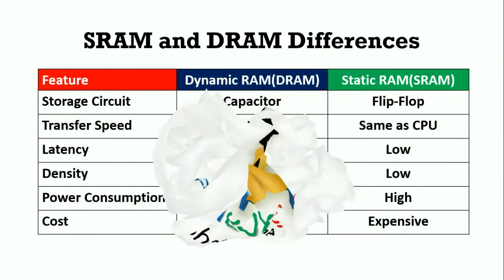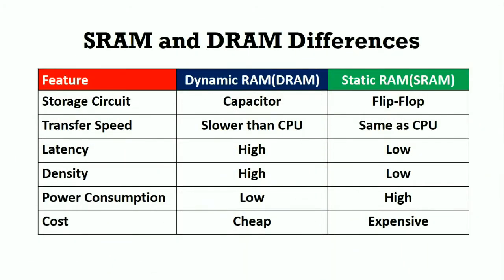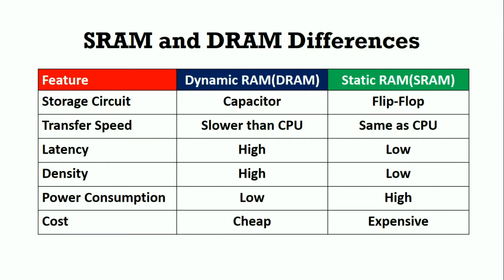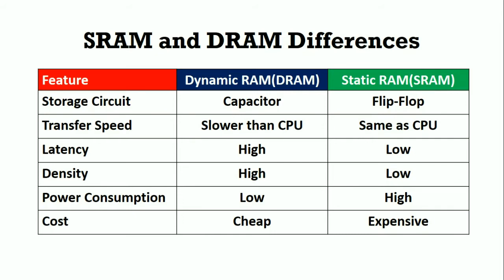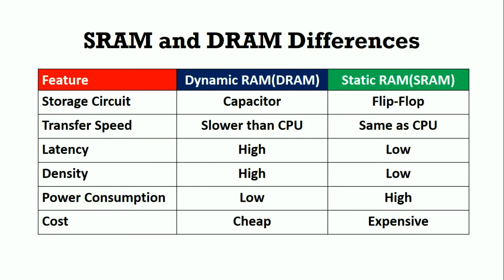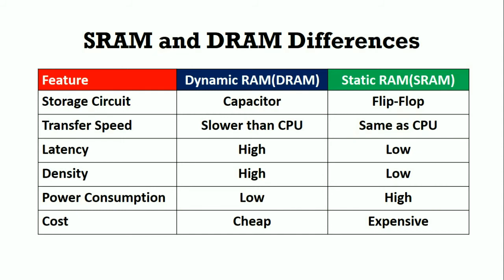Differences Between SRAM (Static RAM) and DRAM(Dynamic RAM)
Suresh Bojja